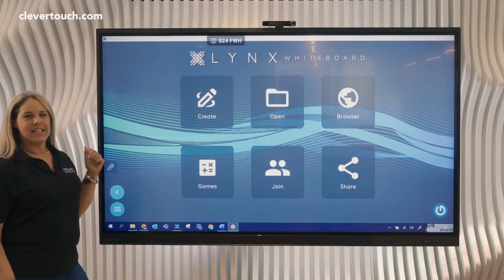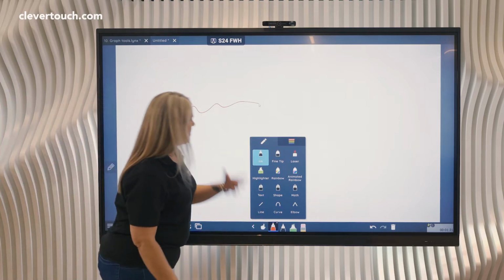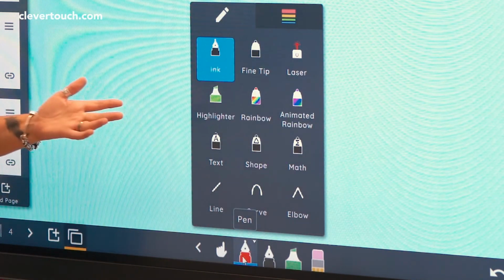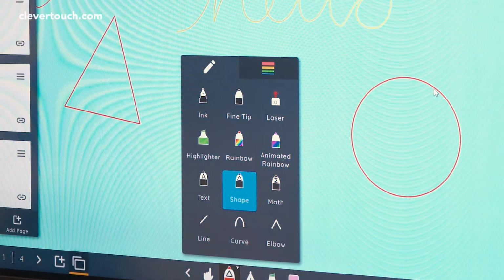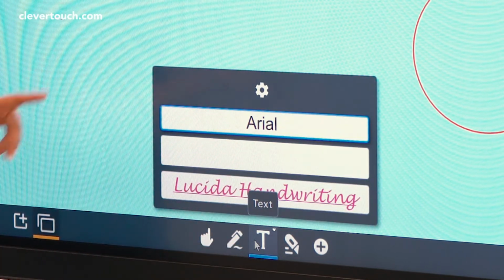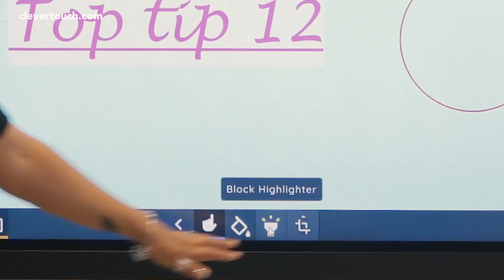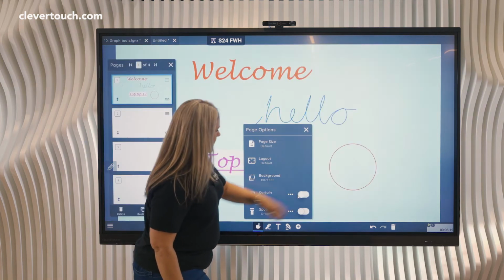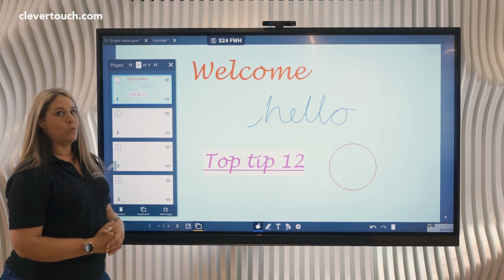Clevertouch | Lynx Tip 12: Using LYNX as a Whiteboard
Using LYNX as a whiteboard is easy and amazing for giving your students freedom in deciding on their own learning journey! Give them the oppurtunity to create, imagine, and play with a blank canvas!